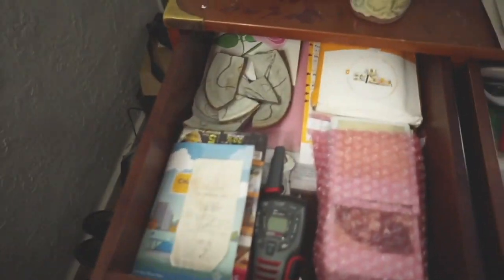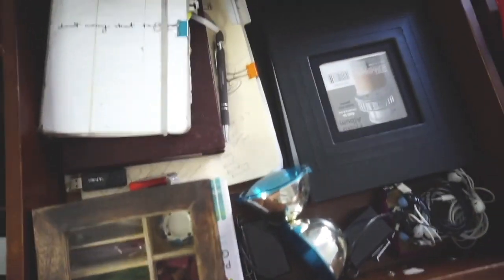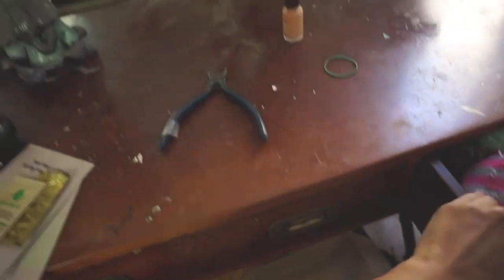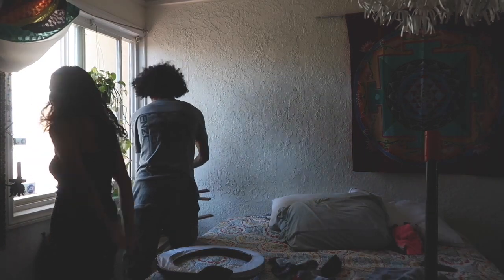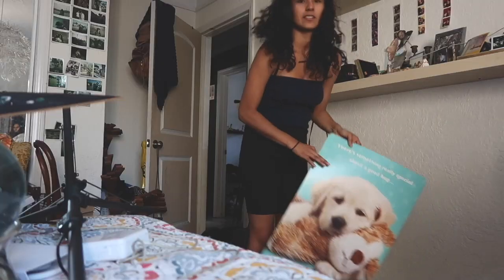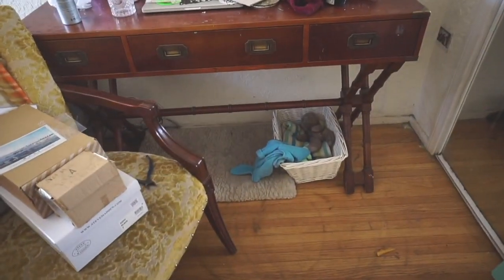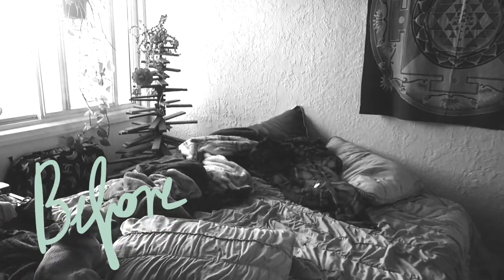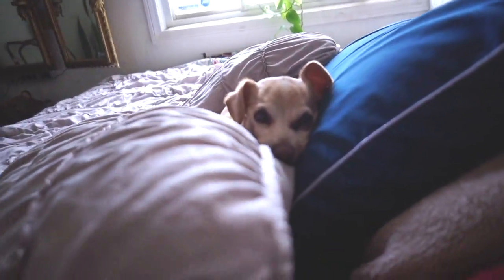EXTREME ROOM TRANSFORMATION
In this video, I clean my room, rearrange my furniture and get rid of a bunch of junk! Major difference!

Pt. 2 will be shopping and getting all the vibes right for my new room!

Hope ya'll stick around! 💕

FOLLOW ME @LENAYGALLO